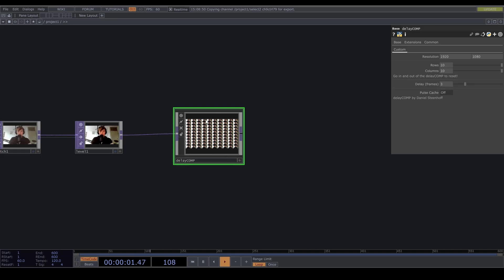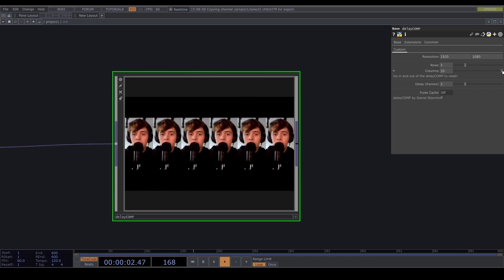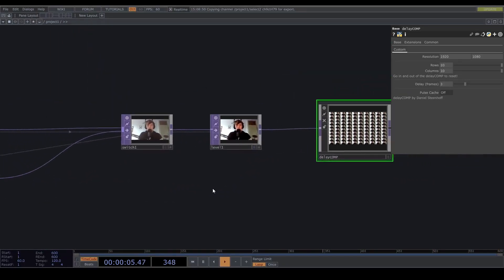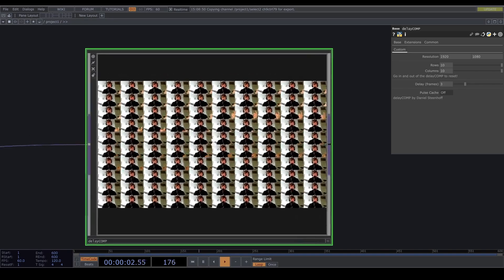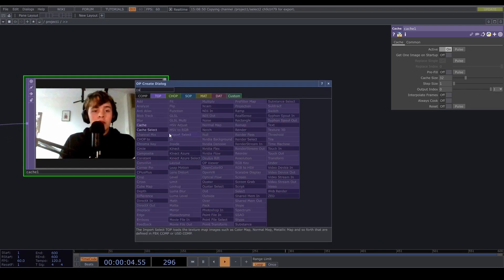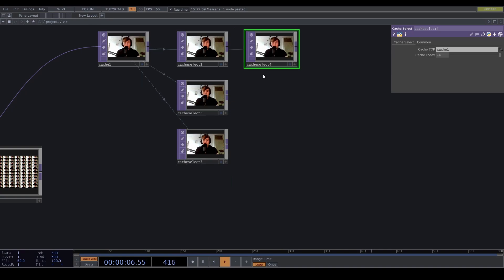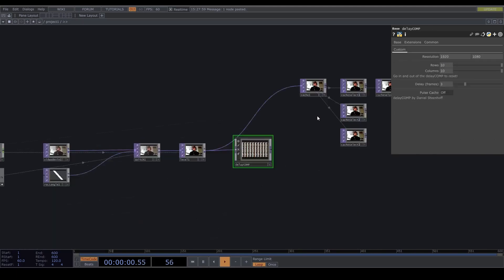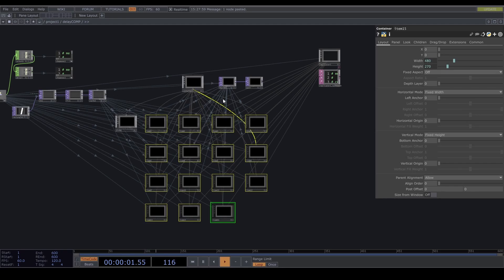The Cache TOP Is Surpisingly Useful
Today I am showing you a TouchDesigner component I made, called delayGRID! This was made using the Cache TOP, the Cache Select TOP and the Replicator COMP. I hope this is useful to you! :)